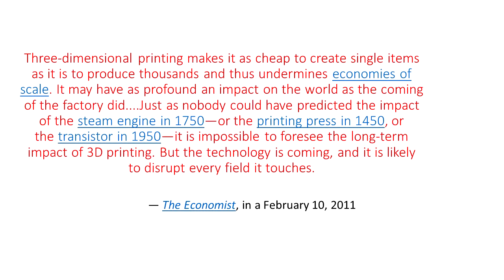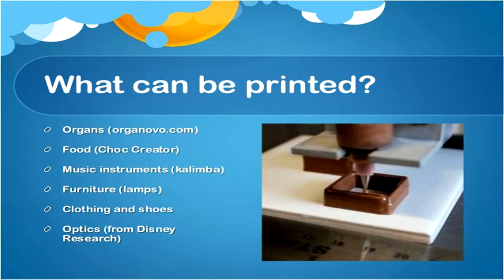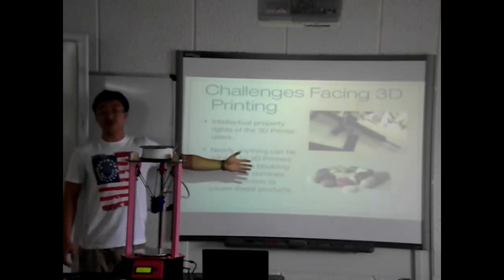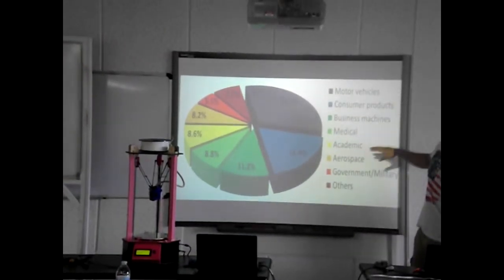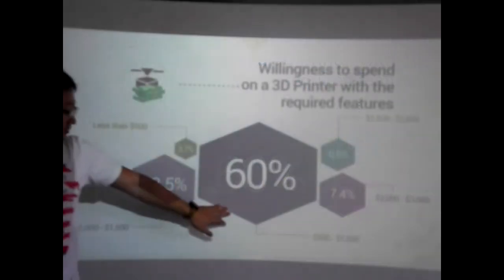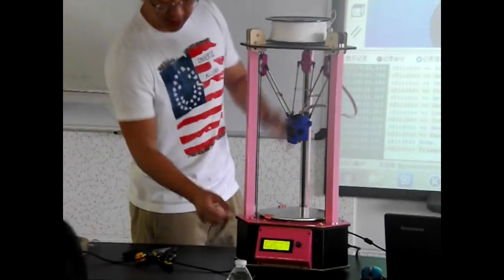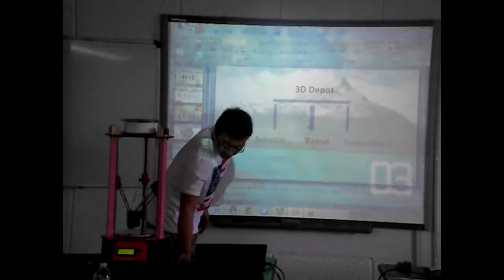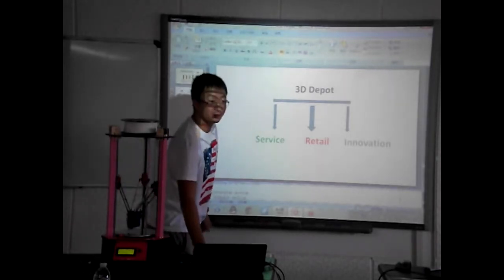3D Printer presentation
Adam's 3D Printer Presentation at University of the West.